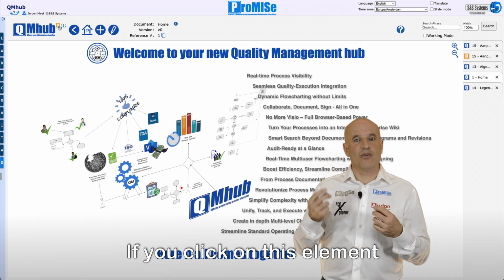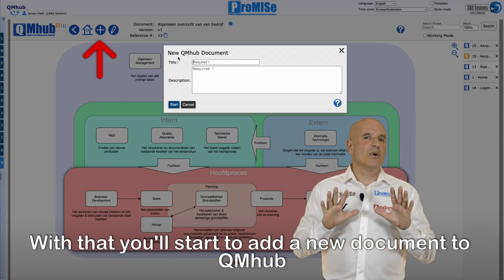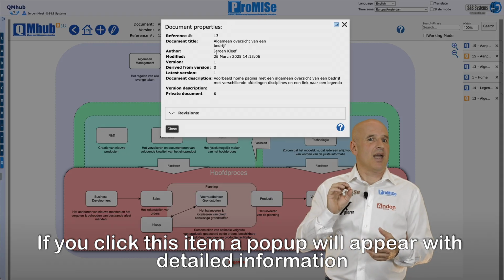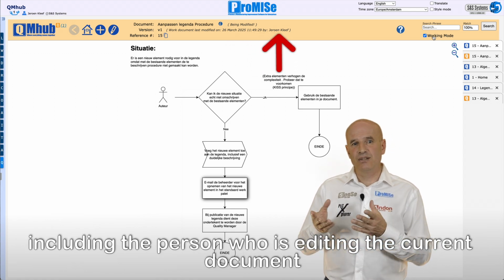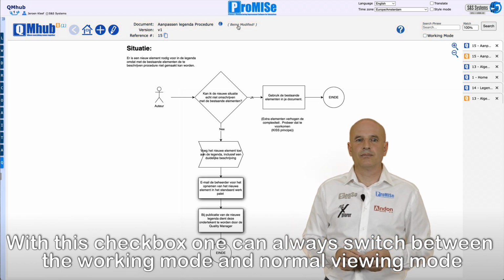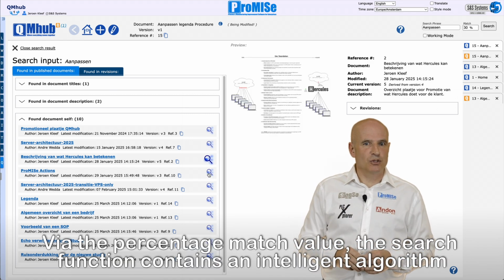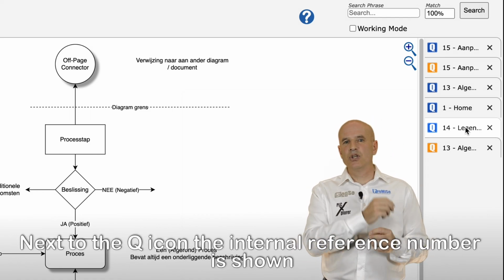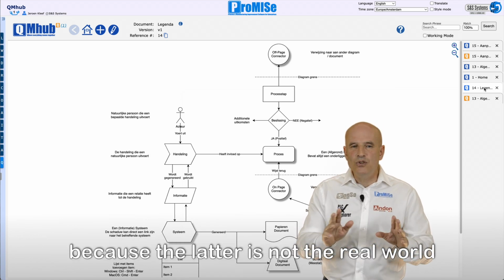Main Interface Quality Management hub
This video provides an introduction to the main interface of the ProMISe module: QMhub (Quality Management Hub).

We start by showing how to enter the QMhub module from the ProMISe module bar and how the interface is optimized to maximize space for document visualization and process diagrams.

The video then explains the three main interface areas:
– The QMhub header bar and its functions
– The right-hand document overview bar
– The main document content area

In the header bar we cover:
– Navigation buttons and the QMhub logo
– Feedback indicators and document status signals
– The home button and document creation button
– Edit mode and working mode indicators
– Document title, versioning and internal reference numbers
– Revision history and document information popups
– The help button and search options
– Viewer mode versus working mode

We also explain how QMhub uses color coding to distinguish between published documents and documents that are currently being edited.

The right-hand document overview bar is introduced as a tool to:
– Track recent and currently open documents
– Switch efficiently between multiple documents
– Visualize document dependencies
– Support parallel editing workflows

Finally, the video explains how documents are visualized in the main area and how users can navigate through linked process elements and operational information.

This video serves as a functional overview of the QMhub user interface.
Each individual function and feature will be covered in more detail in separate videos in the Quality Management playlist on this channel.